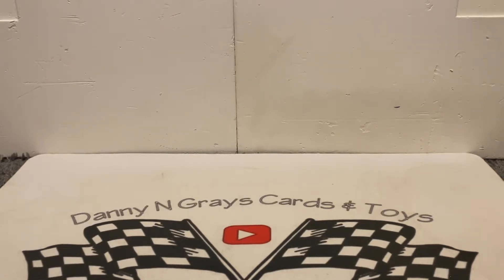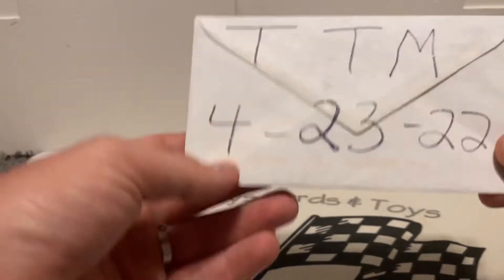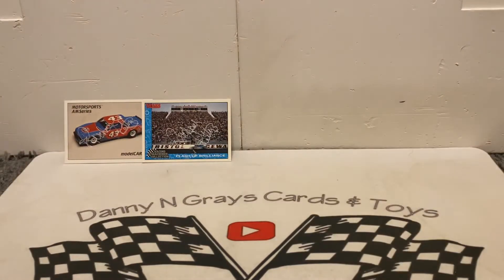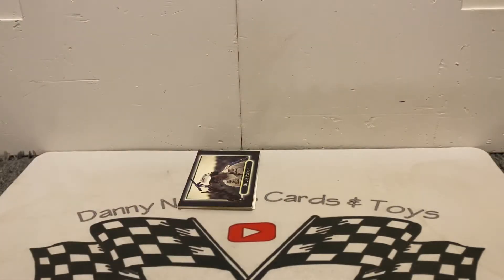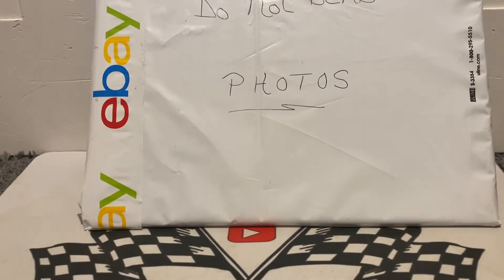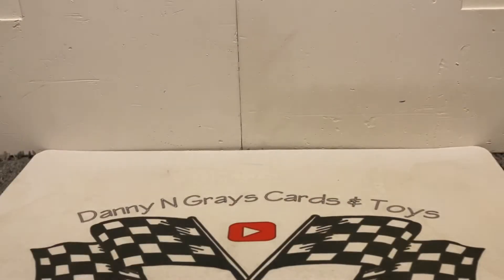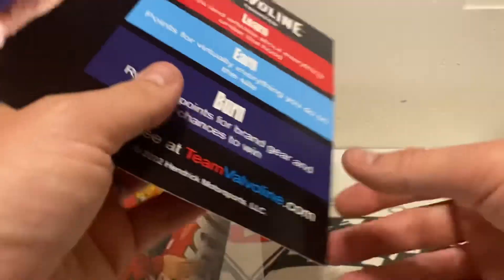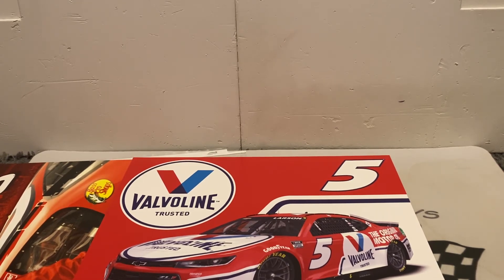TTM 4-23,25-22 / EBay pc pickup!!